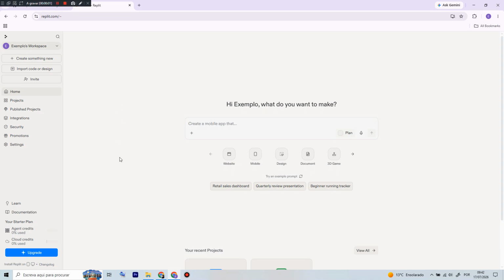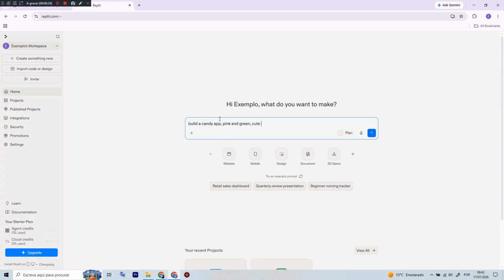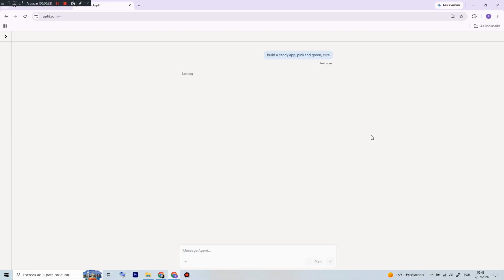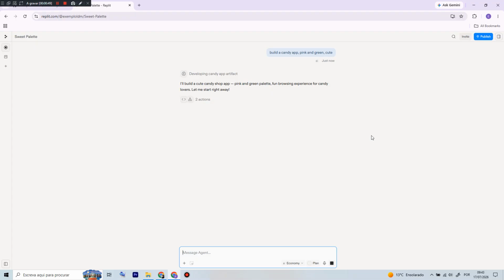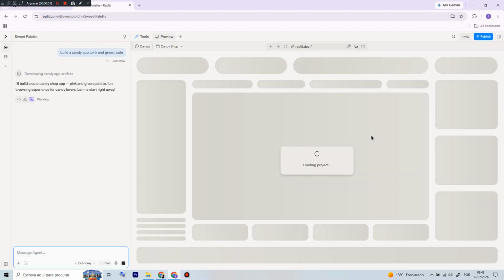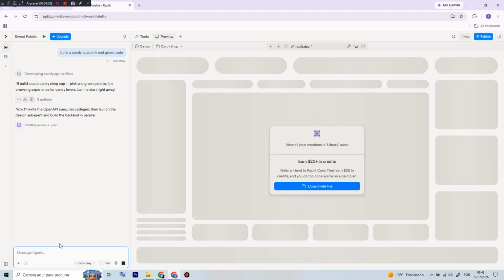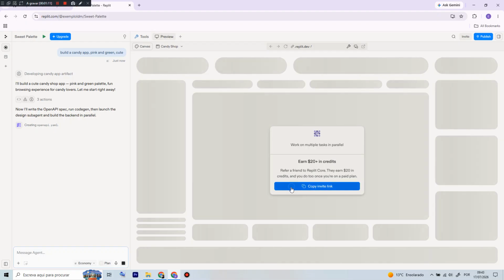HOW TO USE REPLIT AGENT TO BUILD AN APP (STEP-BY-STEP GUIDE 2026)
How to use Replit Agent to build an app in 2026.

In this step-by-step tutorial, you'll learn how to use Replit Agent to create, customize, test, and deploy a complete app using AI. This beginner-friendly guide covers project setup, prompt creation, app development, debugging, database integration, and deployment.

In this video, you'll learn:

How to use Replit Agent to build an app

How to create a new Replit Agent project

How to write effective prompts for your app

How to generate frontend and backend features

How to customize the app design and functionality

How to connect a database to your Replit app

How to test and deploy your finished application

Common Replit Agent issues and how to fix them

This tutorial is beginner-friendly and perfect for aspiring developers, entrepreneurs, students, no-code creators, and anyone who wants to build apps with AI.